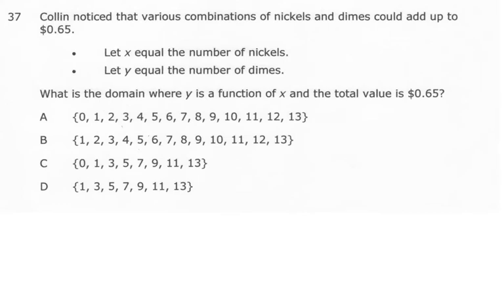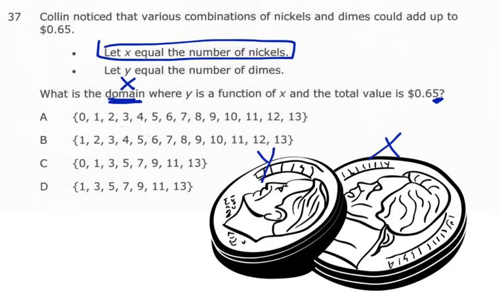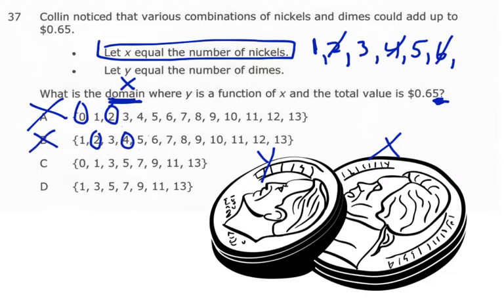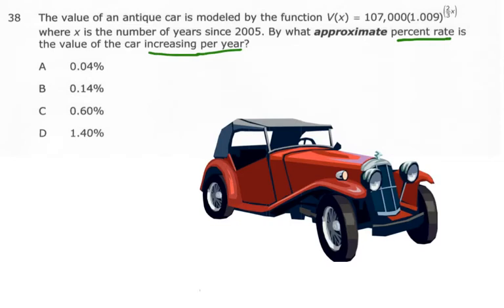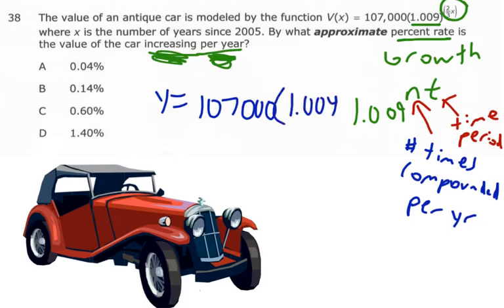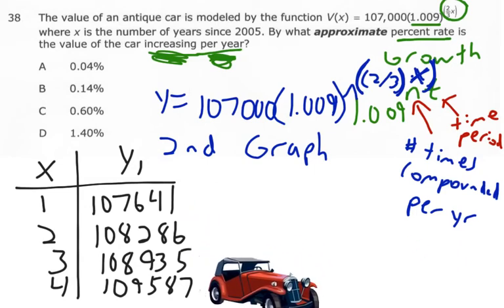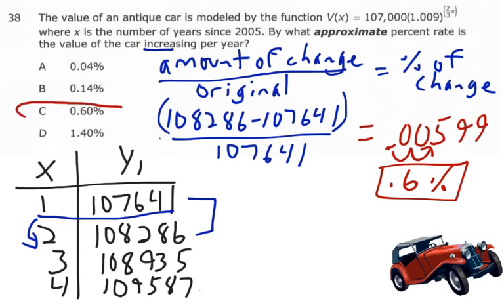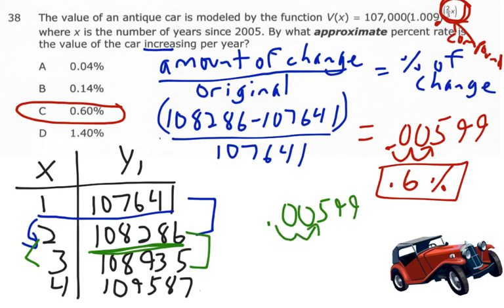Math 1 EOC #37, 38